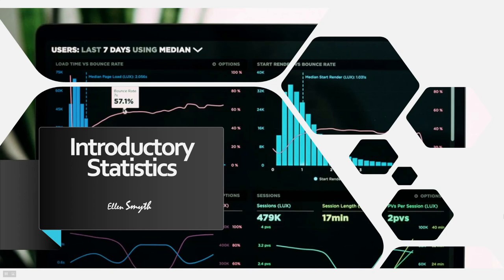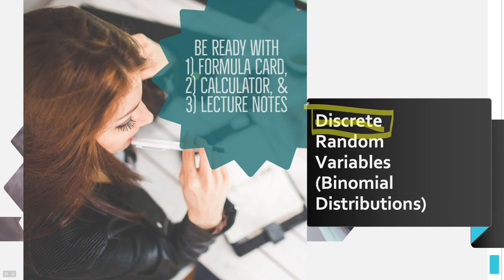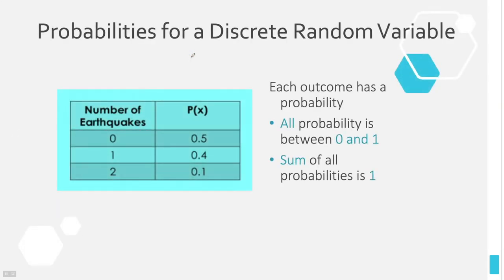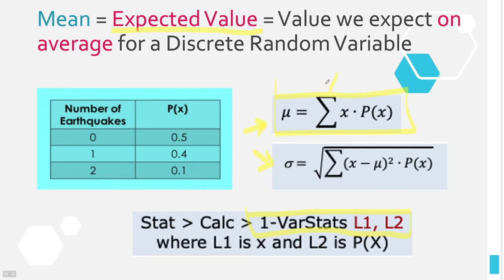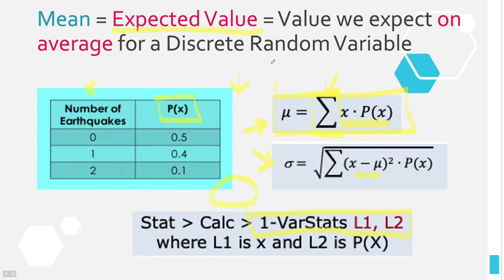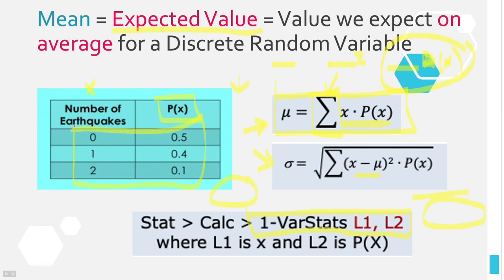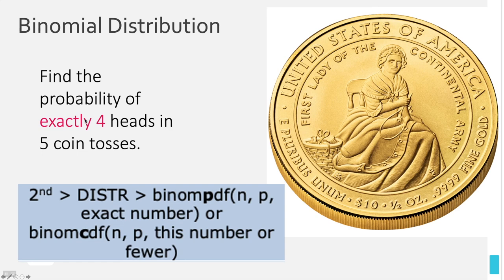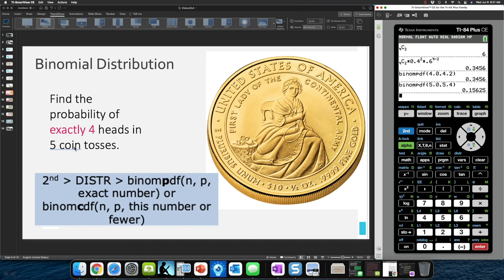Discrete Random Variable & Binomial Probabilities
Discrete random variable distributions and their mean and standard deviations as well as binomial distribution probabilities, means, and standard deviations

We use the TI-83 and TI-84 calculators.